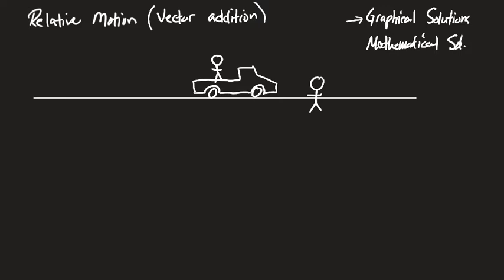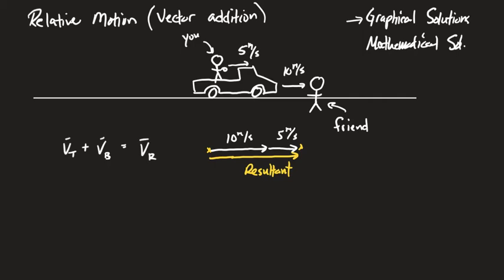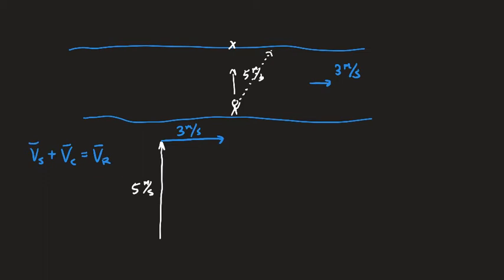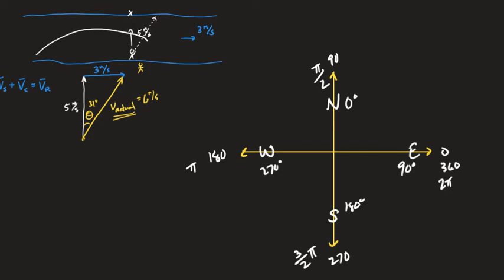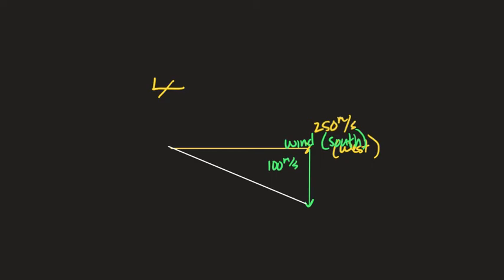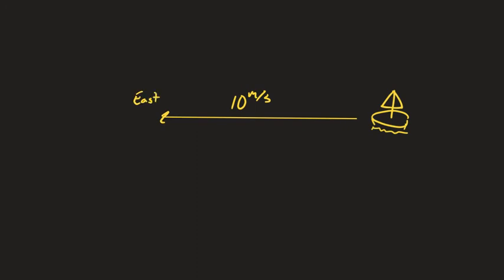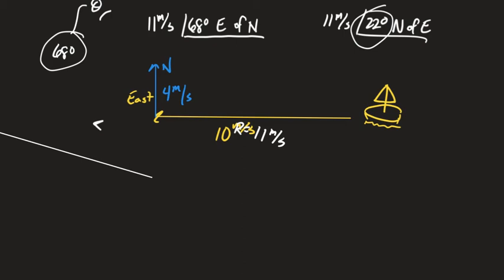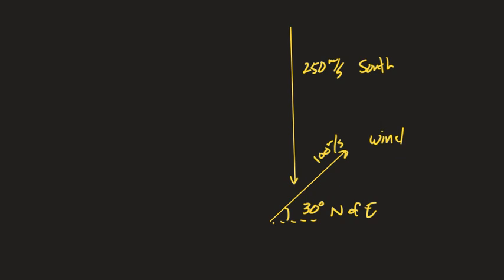Relative Velocity and Vectors